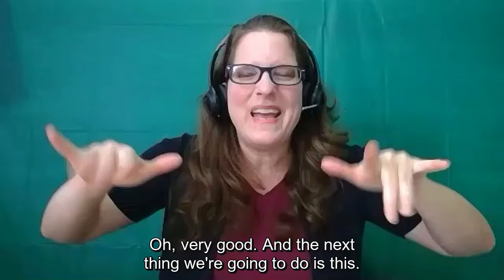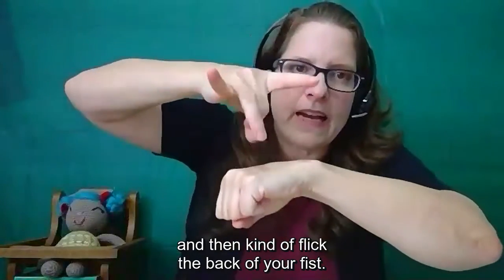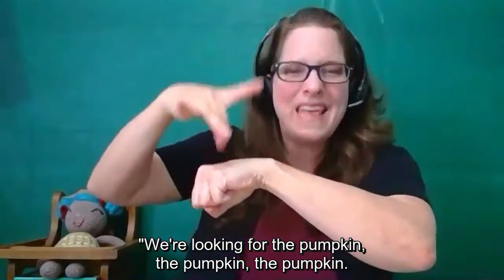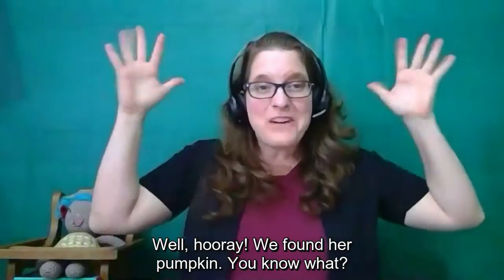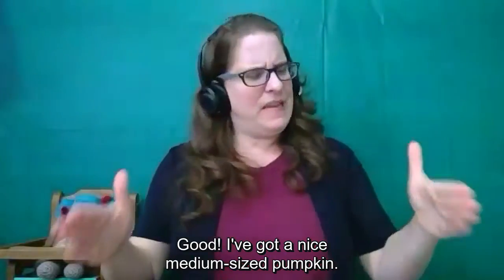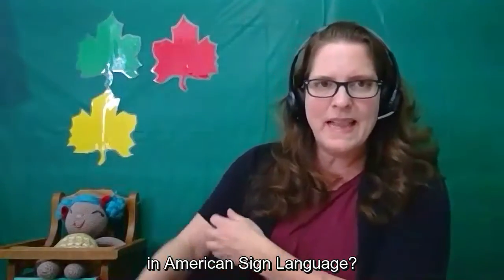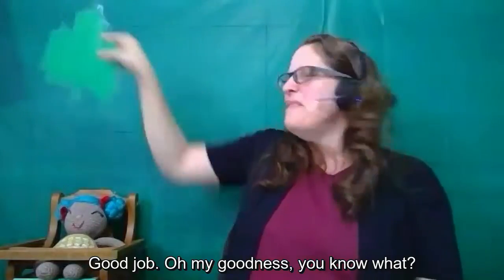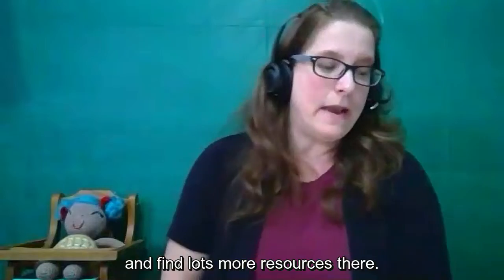ASL ABC's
Introduce your little one to the world of American Sign Language during these two fun story time programs